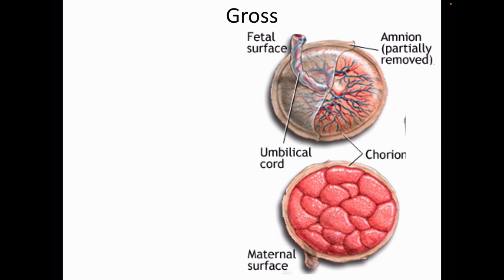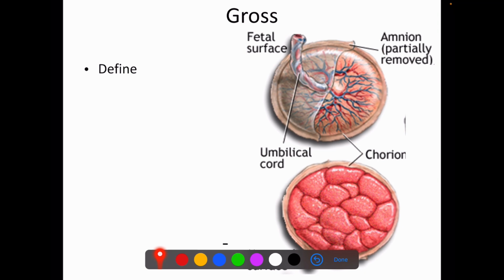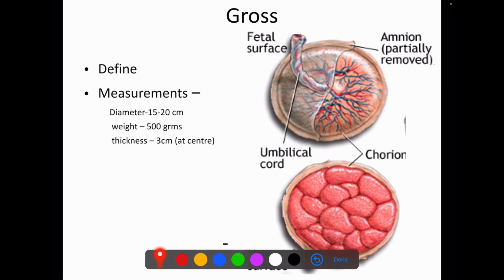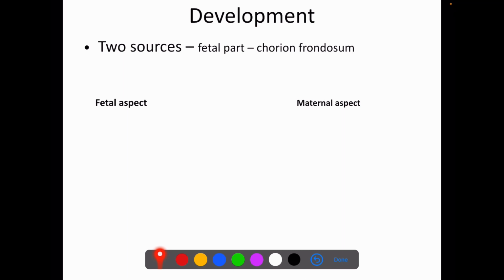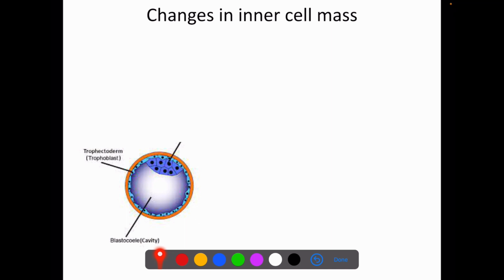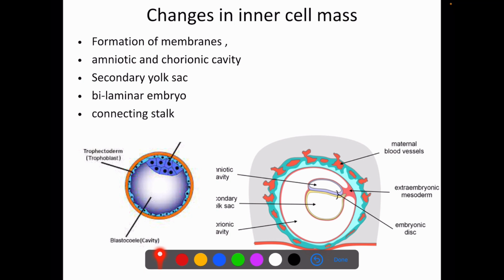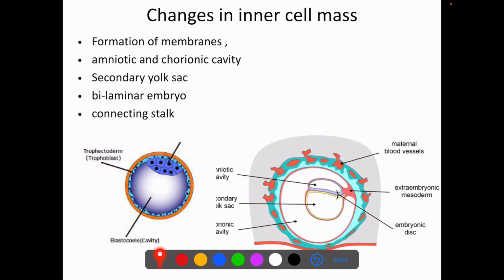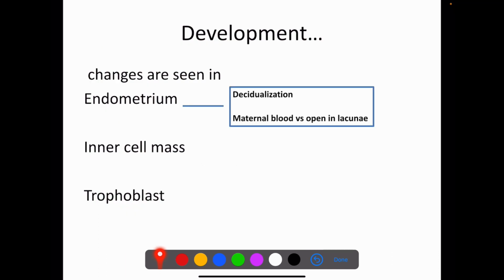Video 1 development of placenta